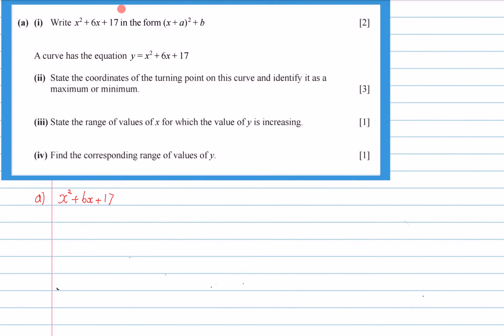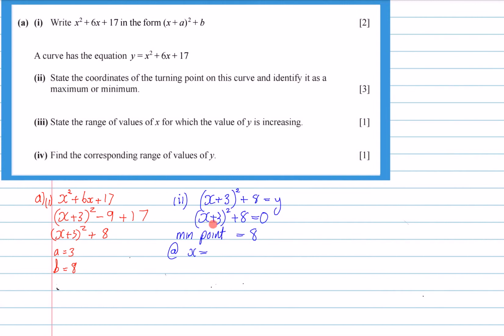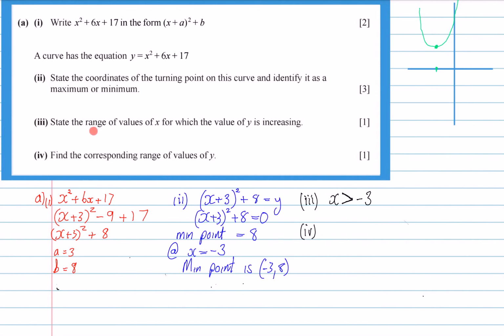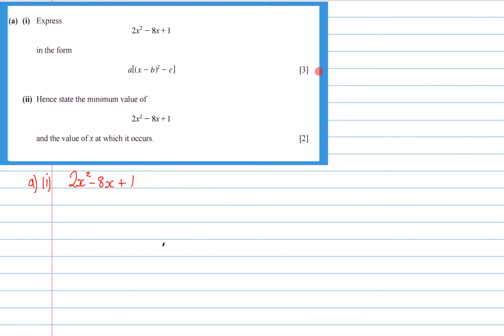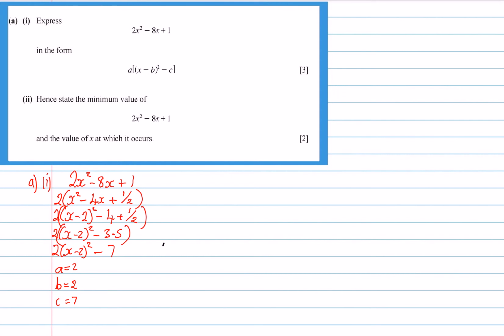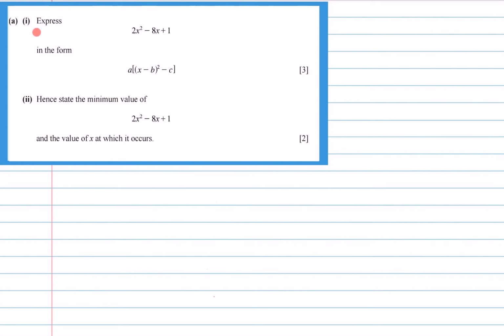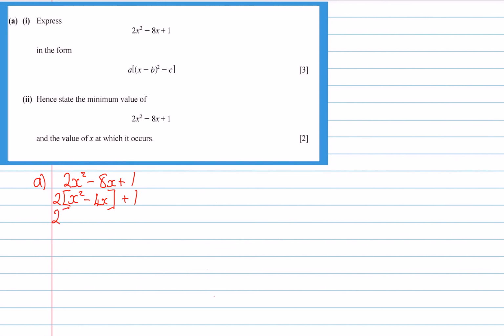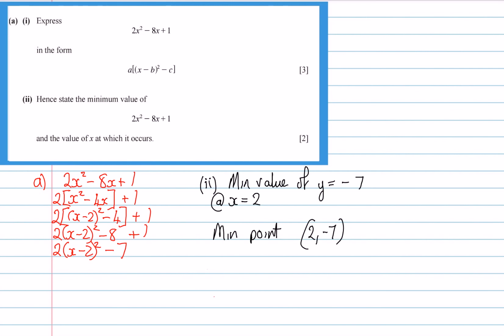Completing the square exam questions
This recording was created using Lensoo Create App.